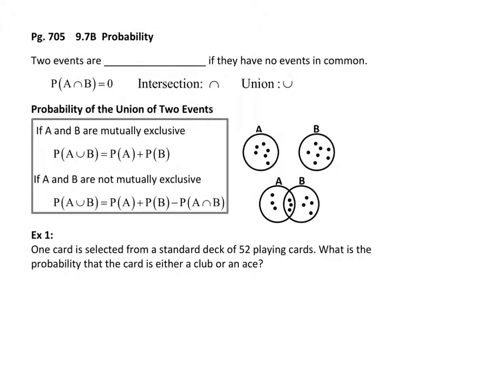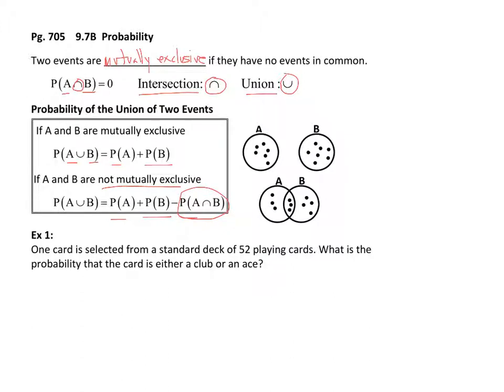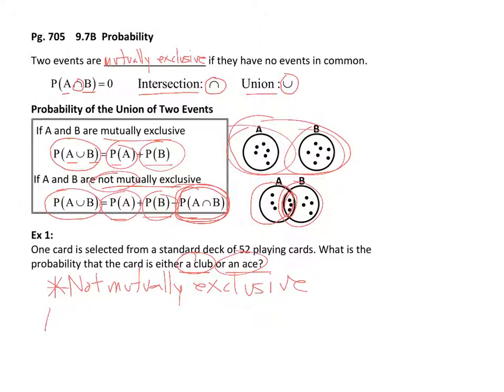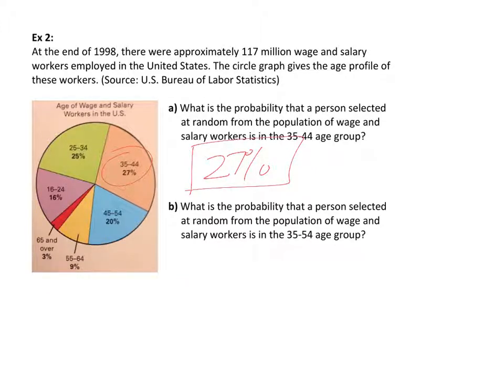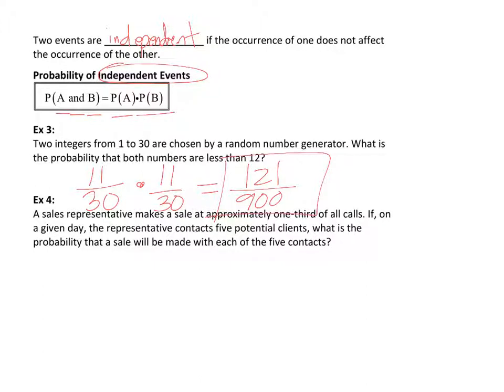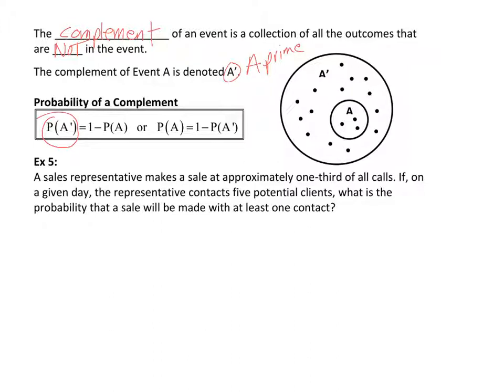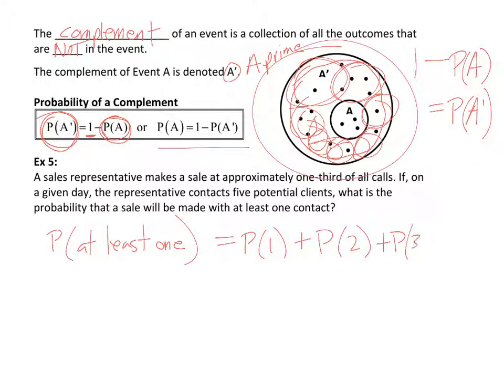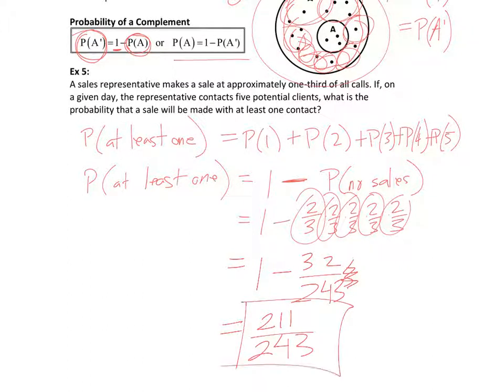Lesson 9.7B - Pre-Calculus